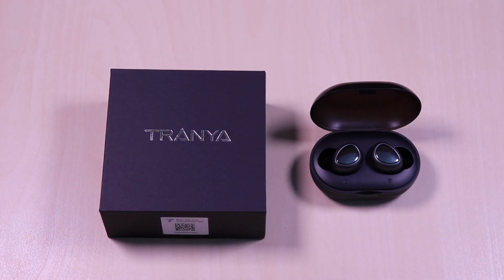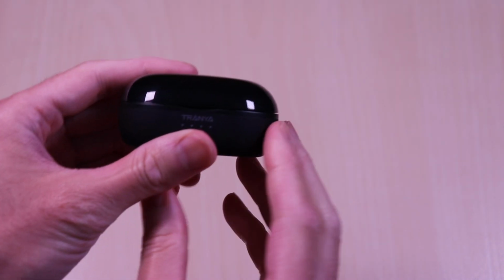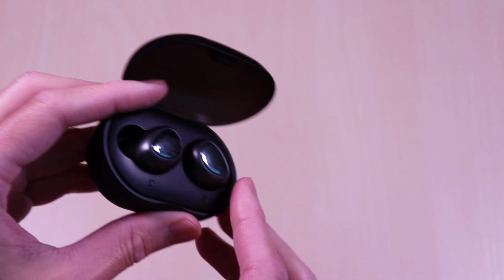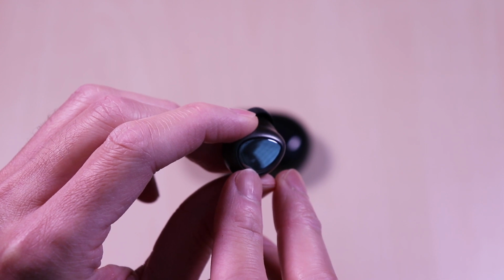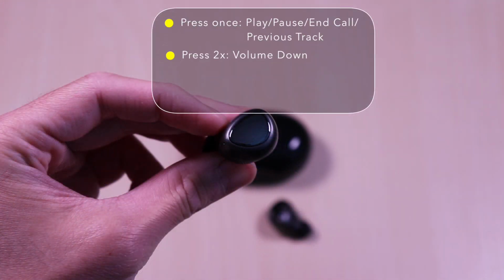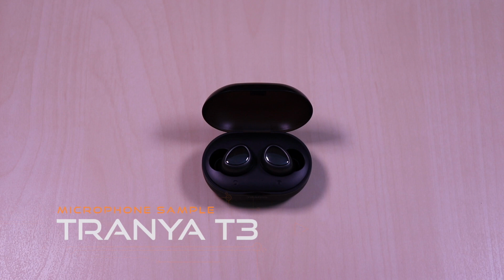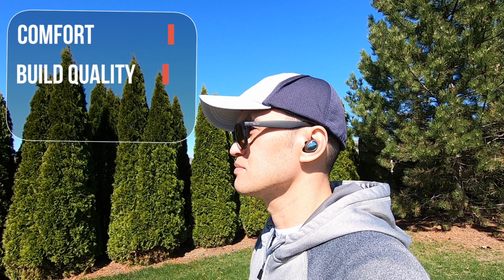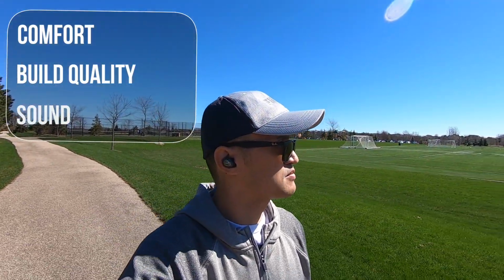Tranya T3 Sports Wireless Earbuds - Deep Bass For Workouts! (Review & Mic Sample)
This video is the unboxing & review of the Tranya Sports Wireless Earbuds. These have deep bass and are geared towards running and working out. I will go over some specs, features, microphone samples, and provide my thoughts.

Tranya T3